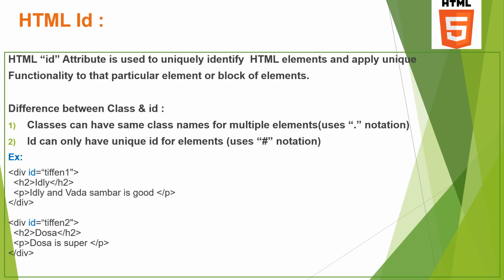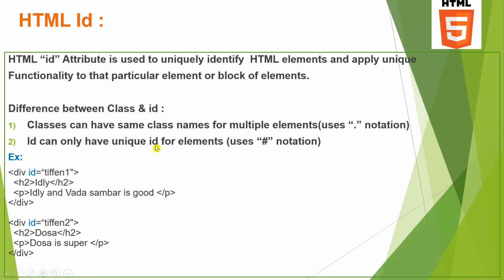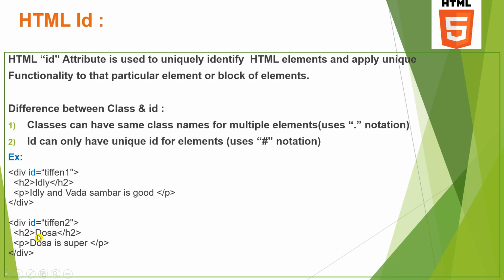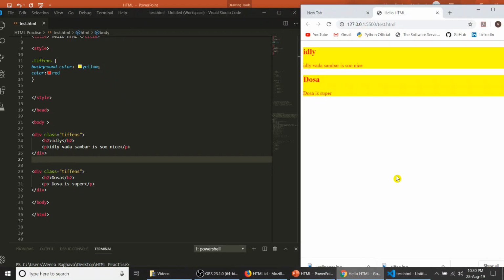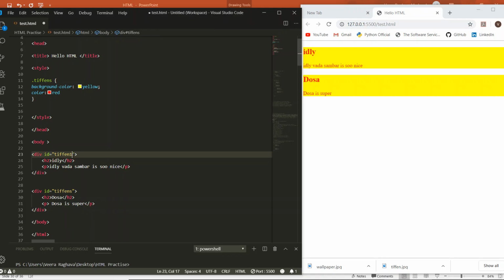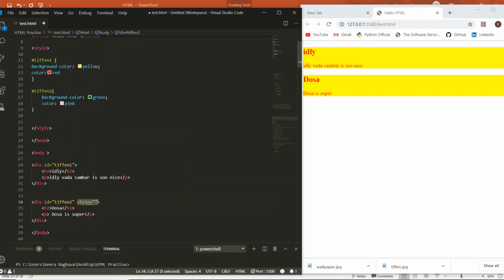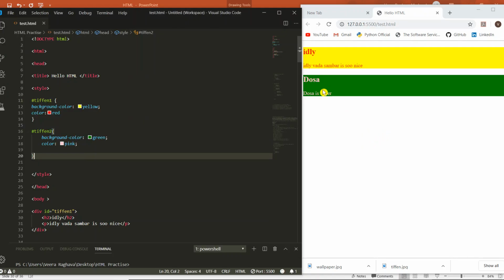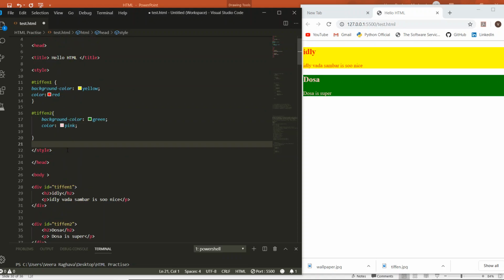25 HTML id's